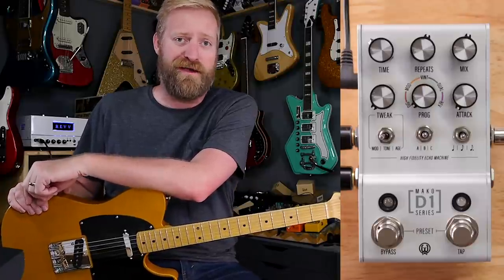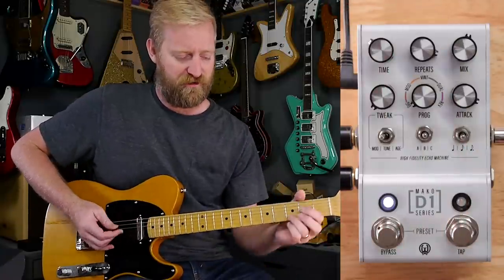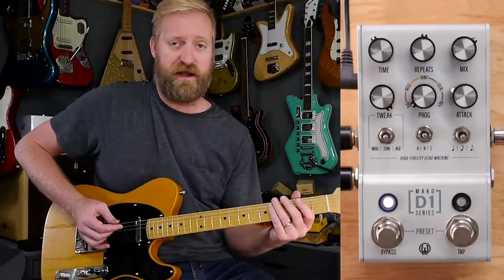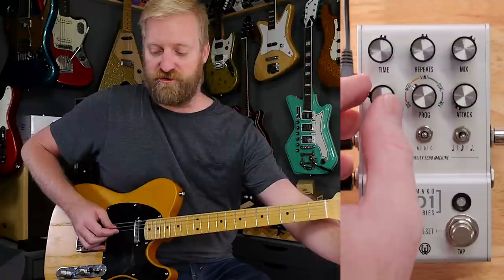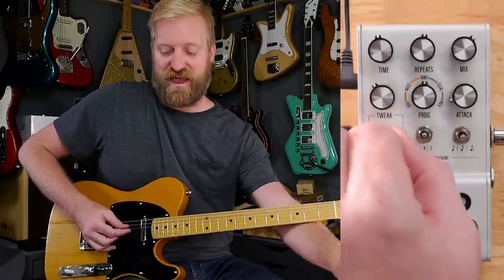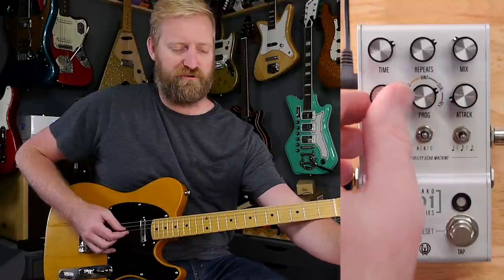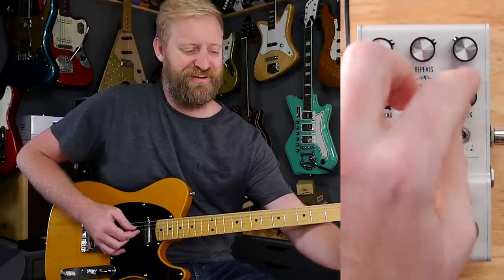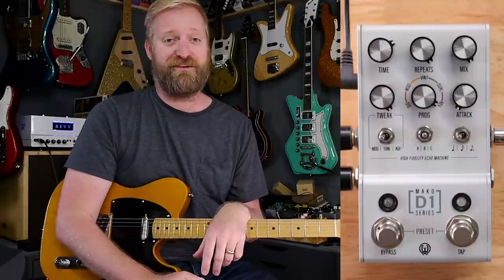MAKO D1 - New pedal format from Walrus Audio - Fully modern delay with some surprises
HAS WALRUS HAS GONE MAD WITH POWER?